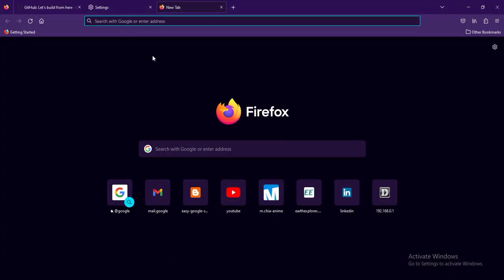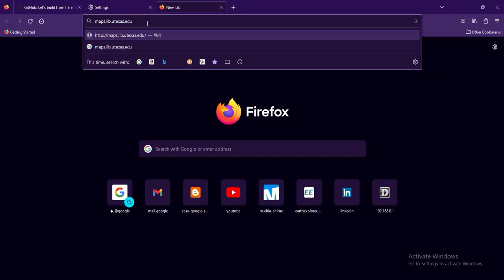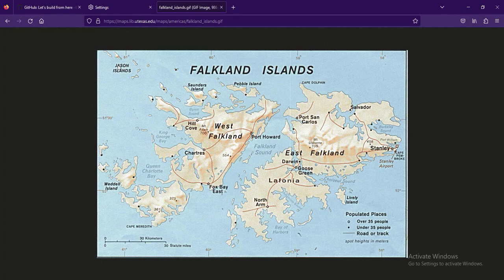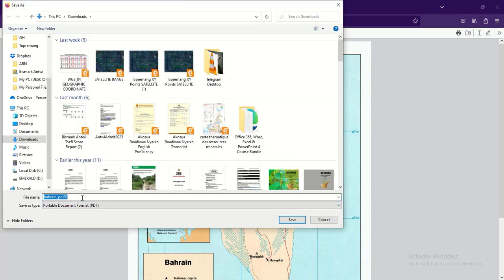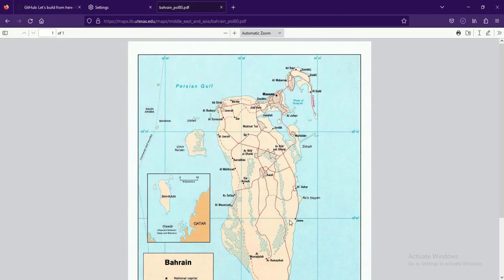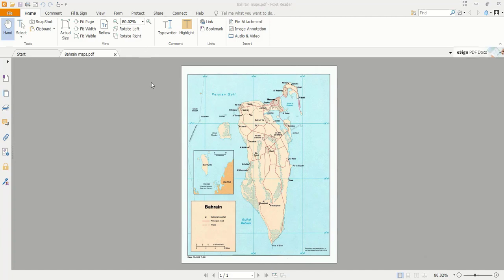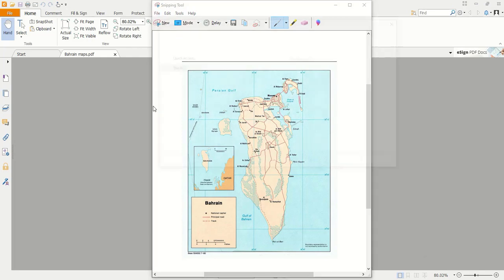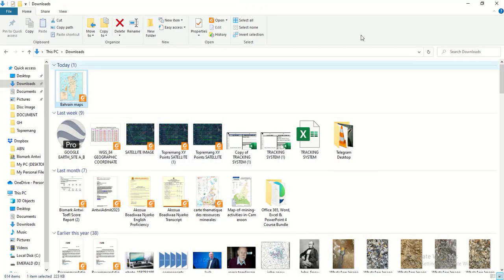Collecting Maps for Digitising in MapInfo Pro, ArcGIS Pro and QGIS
We will be talking about how to get maps, both old and new for digitization in MapInfo Pro, ArcGIS Pro, and QGIS.